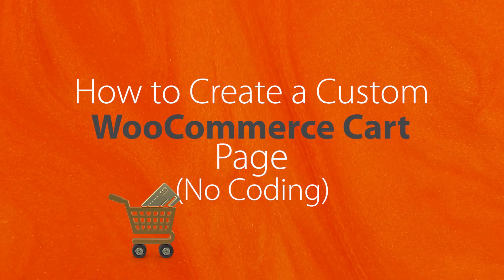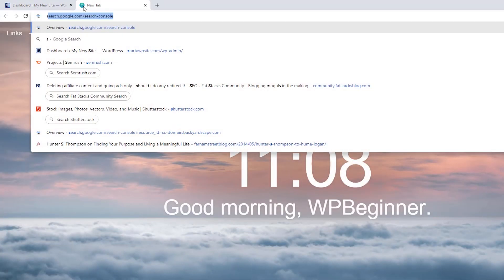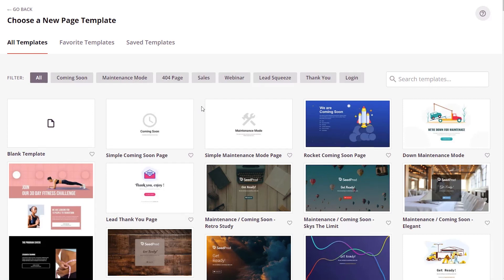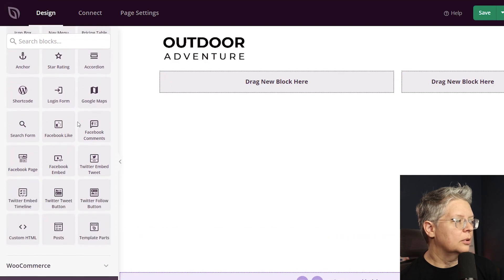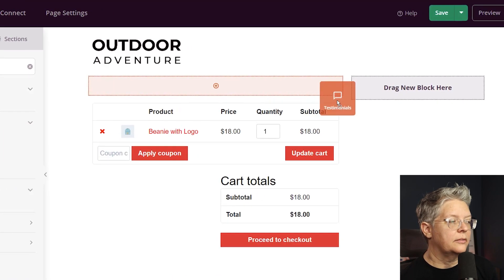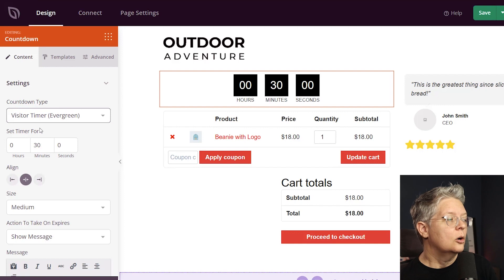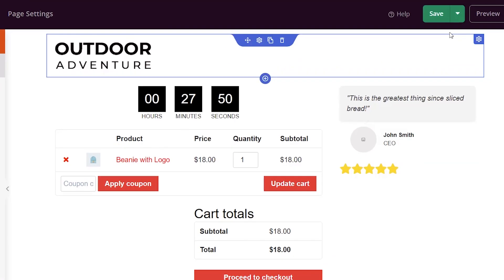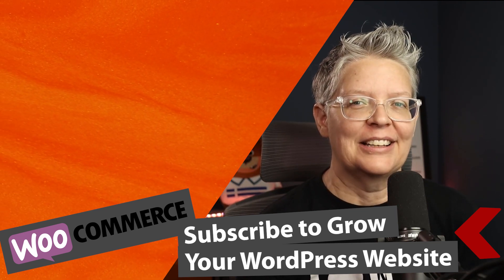How to Create a Custom WooCommerce Cart Page (No Coding)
Do you want to create a custom WooCommerce cart page?

The default WooCommerce cart page is not optimized for conversions. By optimizing your cart page layout, you can significantly improve your conversions and get more sales.

In this video, we’ll show you how to customize your WooCommerce cart page without any technical knowledge.

--Links--

►Written Tutorial - How to Create a Custom WooCommerce Cart Page (No Coding)

--Links--

►Written Tutorial -

--Top Resources--